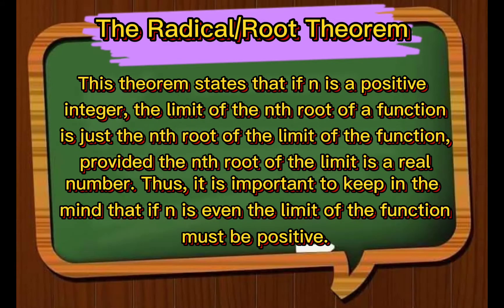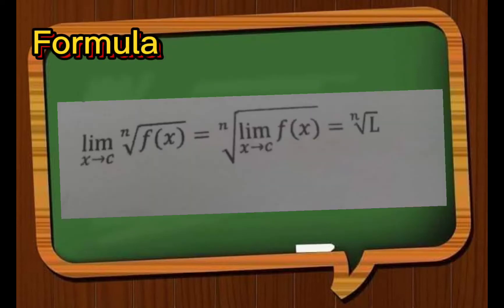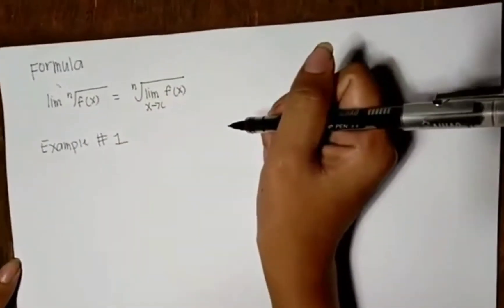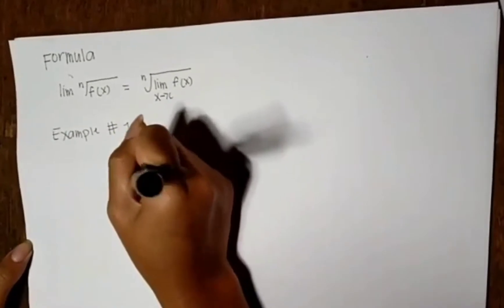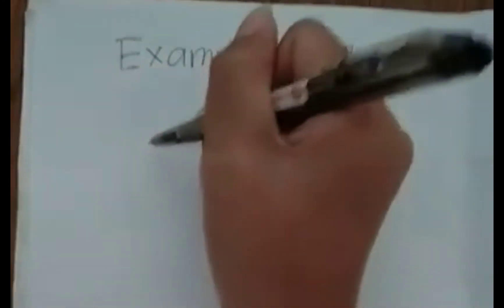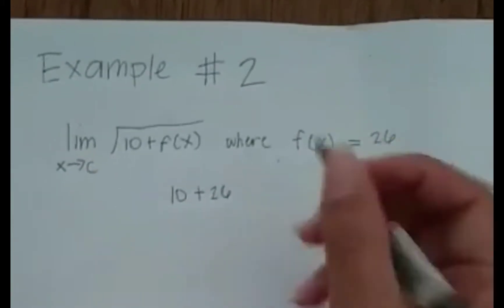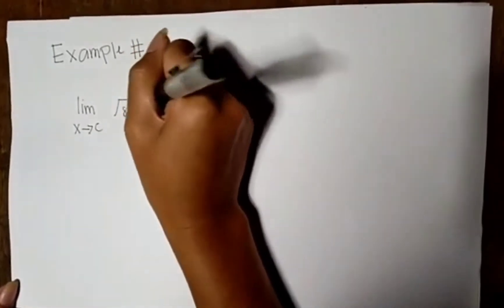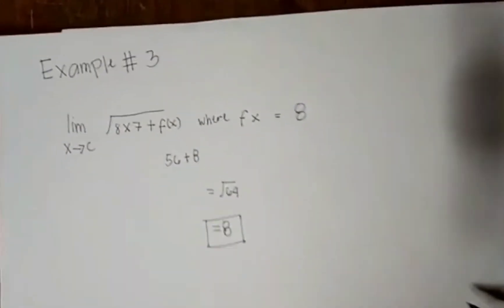The radical/root theorem